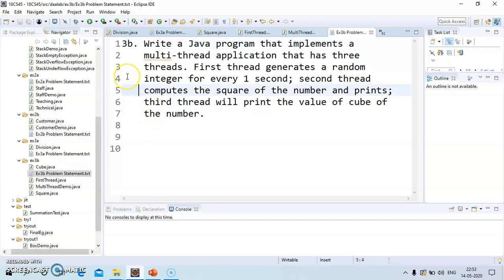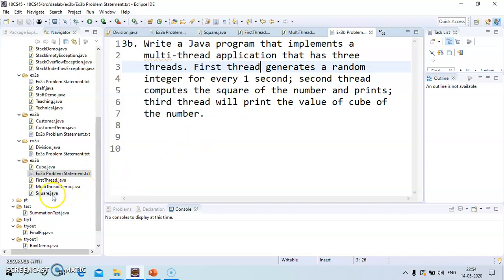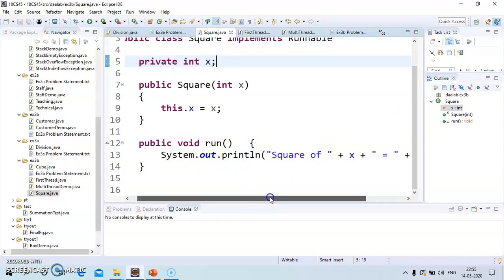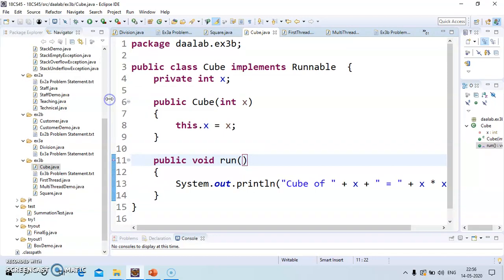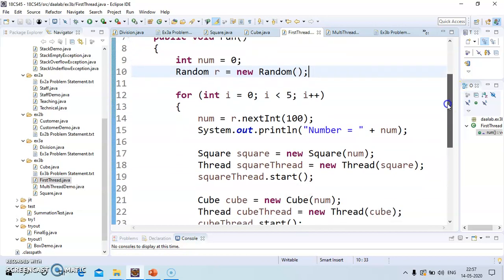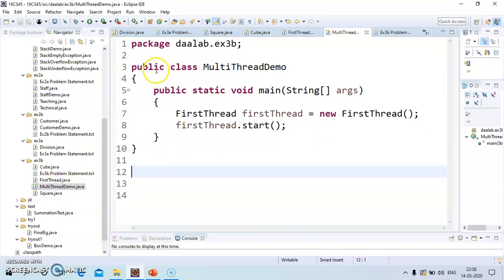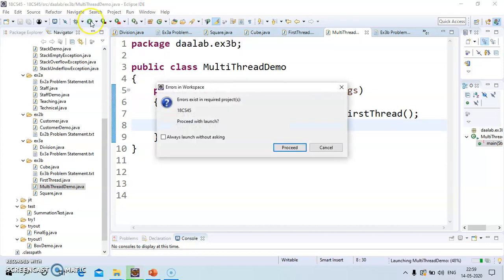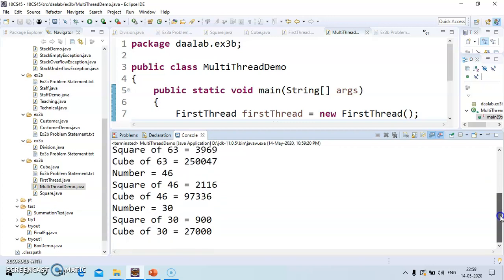Ex3b MultiThreadedProgram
Multi Threaded Program